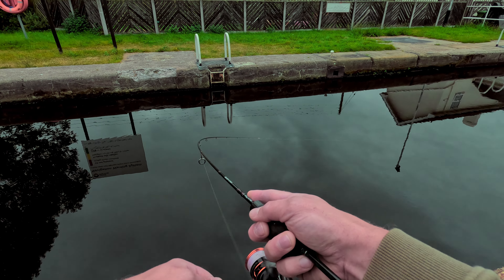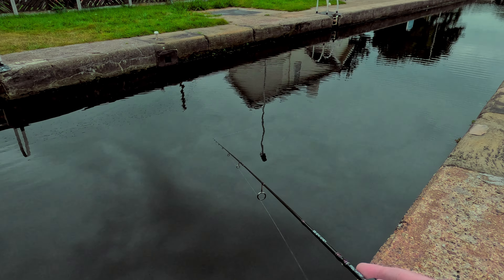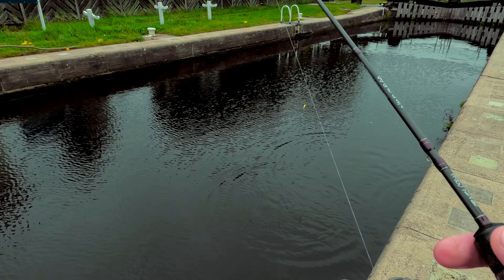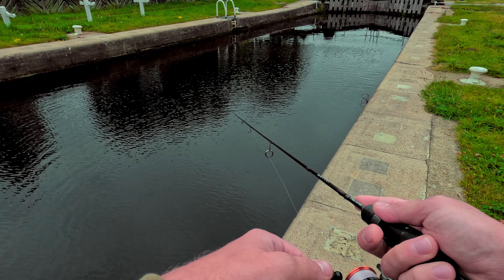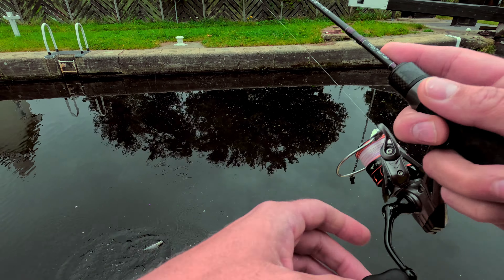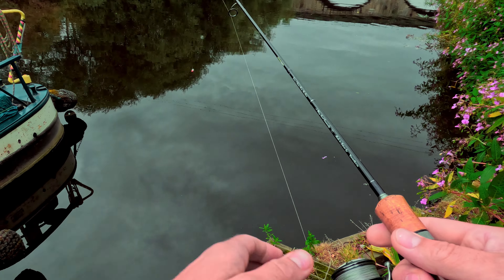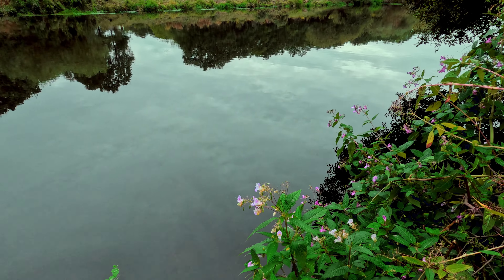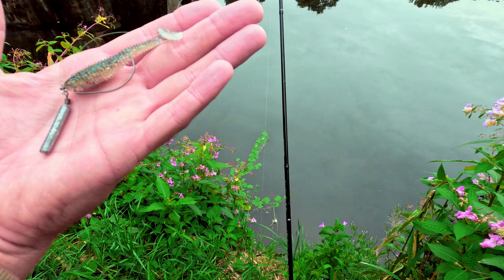By The River & Canal Looking for Perch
Gear 1:
Rod : Tenryu Rayz Spectra 61LL
Reel: Daiwa Airity ST SF2500SS-H-QD
Braid: YGK X-Braid Upgrade X8 Pentagram, #0.4 PE, 10 lb
Fluorocarbon: LMAB Fluorocarbon 100 Pro - 0.2mm, 2.8 kg, 30m
Snaps: Spro Freestyle Stainless Steel Central Snaps 3.5mm

Gear 2:
Rod: Crazy Fish Nano One SE NRSSE312XULS 0.3-2.5g, 186 cm -6 ft 1inch (Rod weight 59g)
Reel: KastKing Kestrel 1000
Braid line:  YGK X-braid Upgrade x4 #0.25

Lures:
Lucky John Area Trout Game Trick Worm 2 inch
Keitech Swing Impact Fat 2.8 Inch
Keitech Swing Impact Custom Worms 3 inch
Savage Gear Pro Grub 6.5 cm   2 g
Crazy Fish Nimble 3.2 inch
BLUX AR-S  spinner